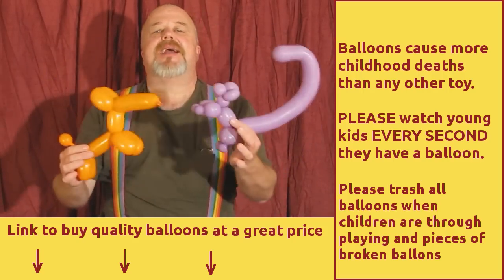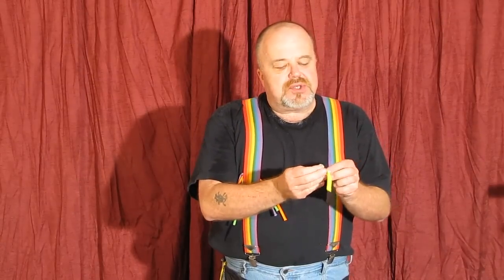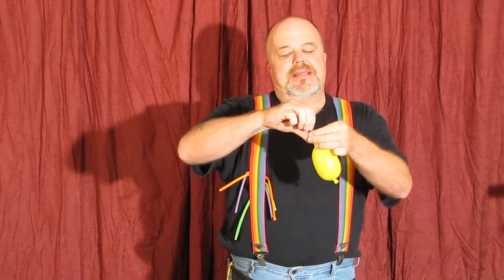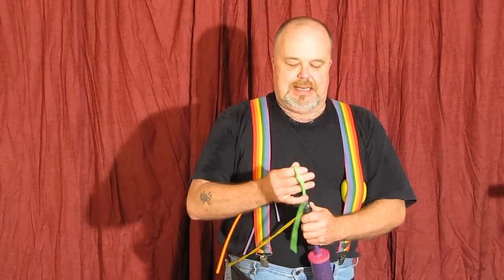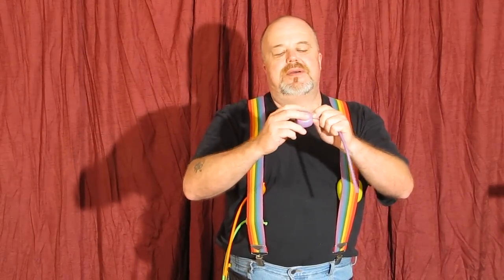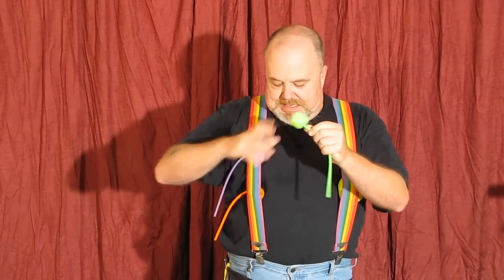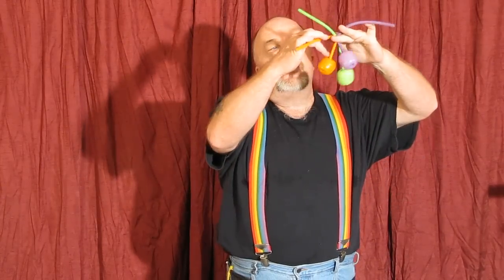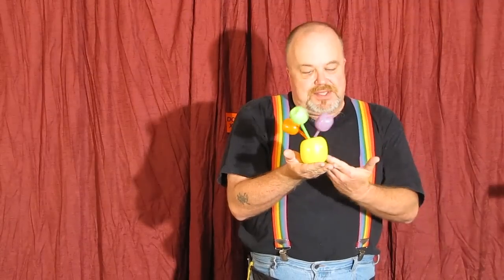3 Flowers & Vase - How to Make Balloon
How to make a 3 Flowers & Vase balloon. CLICK LINK for where to find Pro-Quality Balloons at a great price.